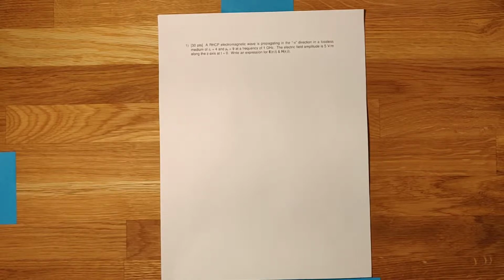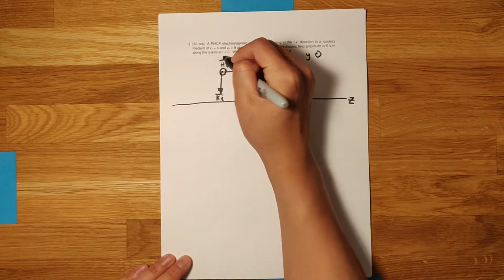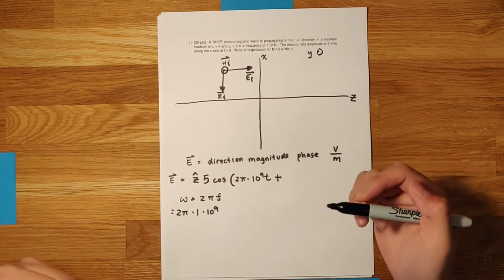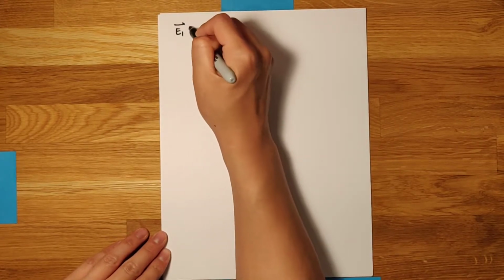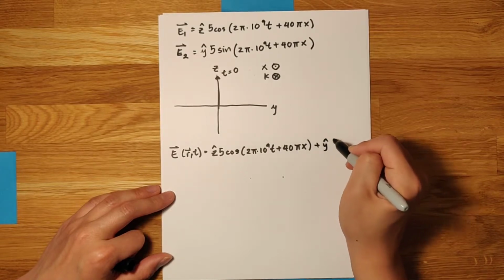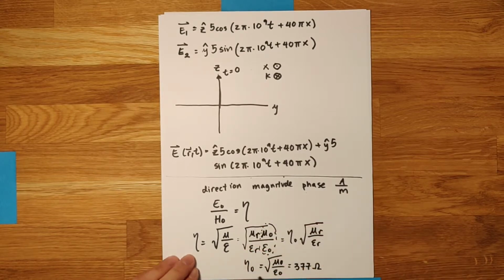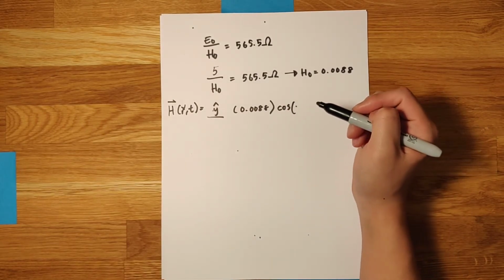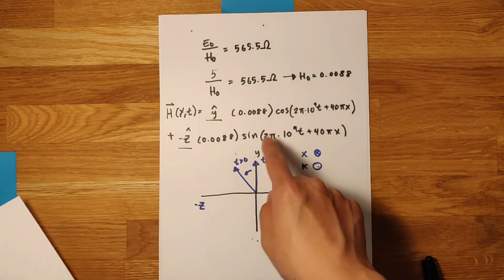EE140 Student Review: Electromagnetic Waves, (EE142)MT1_ F10 #1, Plane waves, RHCP, normal incidence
Description: This is a student's explanation of an old exam problem for EE140 at SJSU. EE140 is a junior / senior level course in electrical engineering on electromagnetism, waves and transmission line theory. Topics covered in this example are: Plane Waves, Circular Polarization, RHCP, H field and E field. Credit: A. Ma 2019 @ SJSU.